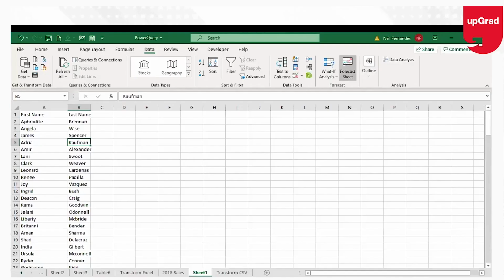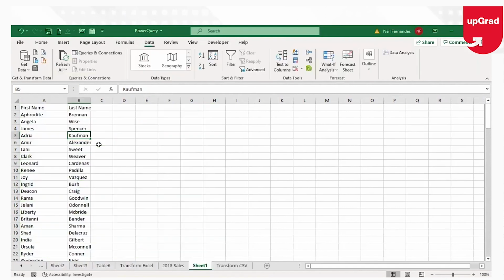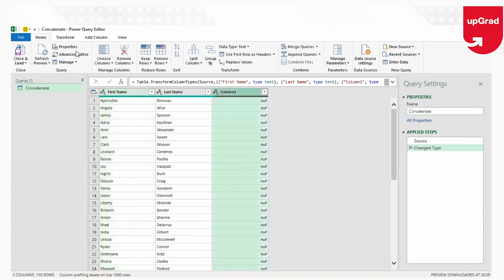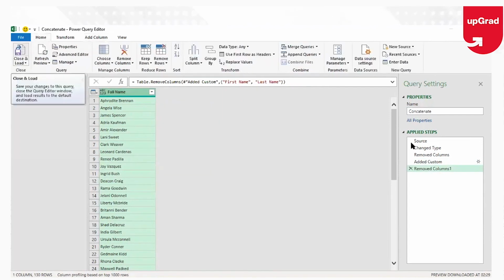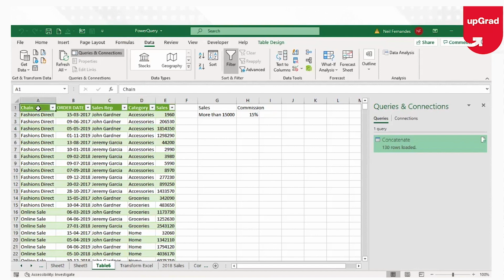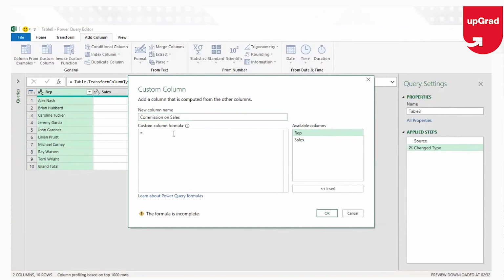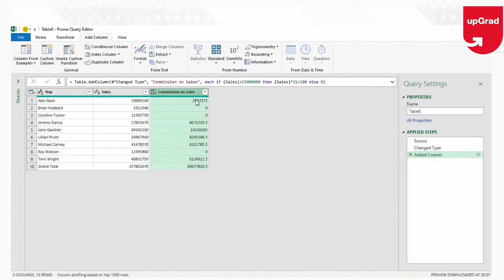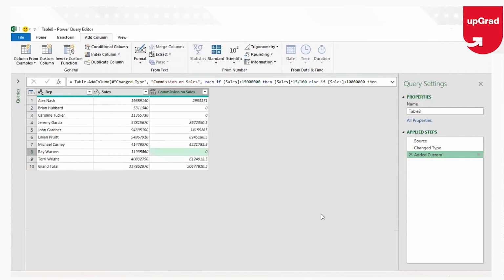Excel For Fresher Part 34 | Power Query In Excel | Power Query Tutorial | Power Query For Beginners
*Excel For Fresher Part 34 | Basics Excel Power Query | Power Query In Excel | Power Query Tutorial*

Hello and welcome back to our Excel tutorial series for freshers - Part 34! In our previous videos, you learned How to Transpose Data in Excel. In this excel tutorial for beginners, we'll explore Power Query In Excel .

🟢 Get industry-updated insights every week from domain experts - Check out our free masterclasses

🟢 Wish to get started with your upskilling journey? Schedule a free counselling session